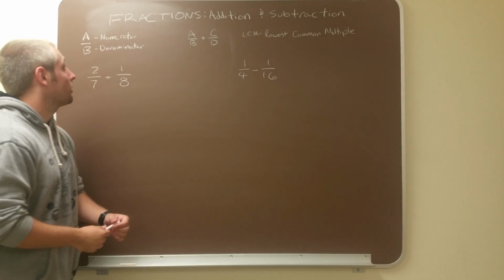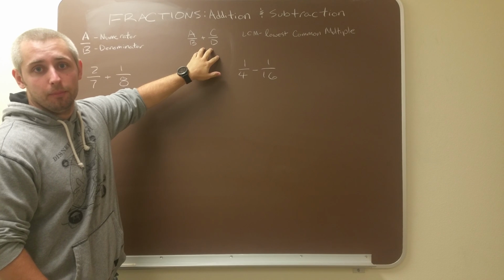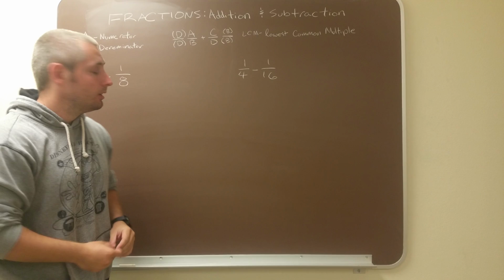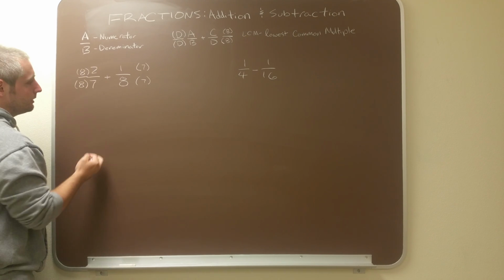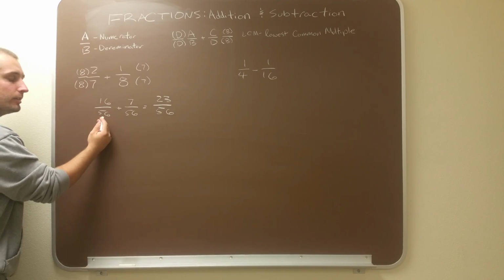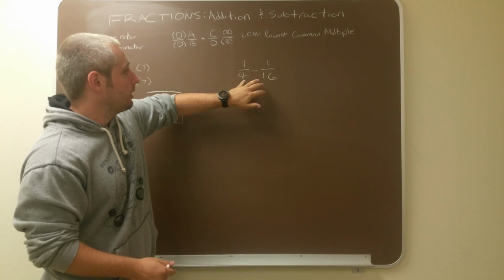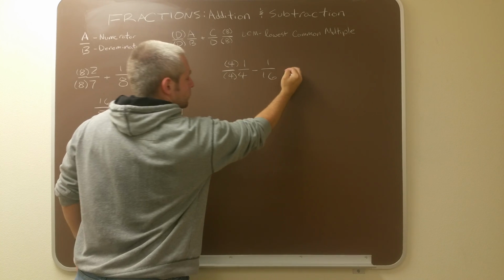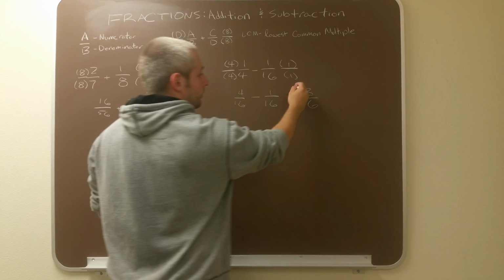Fractions: Addition and Subtraction